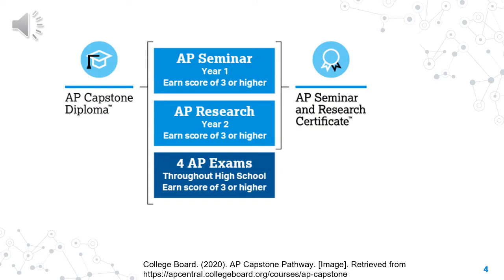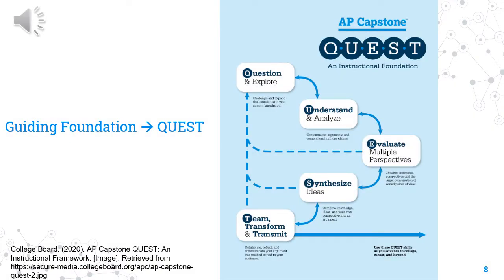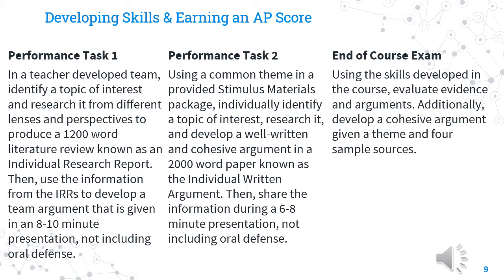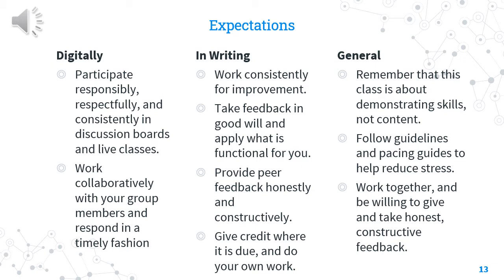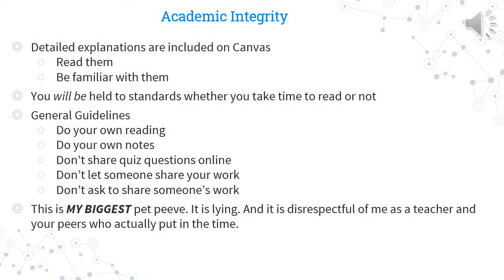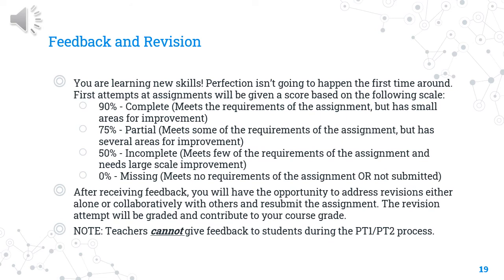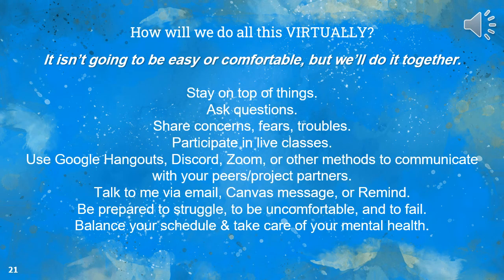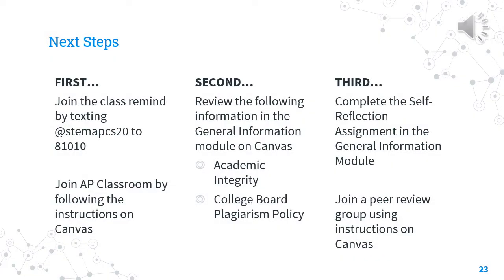Welcome to AP Seminar: Quarantine Edition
A video that introduces AP Capstone and the requirements of AP Seminar.